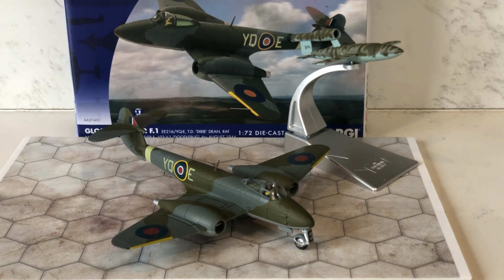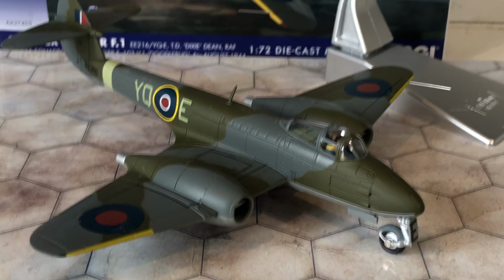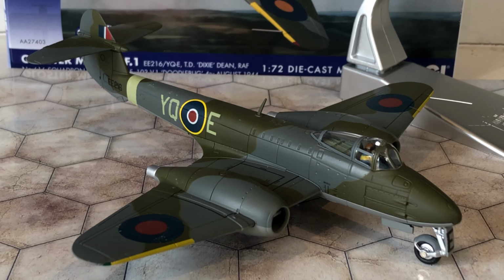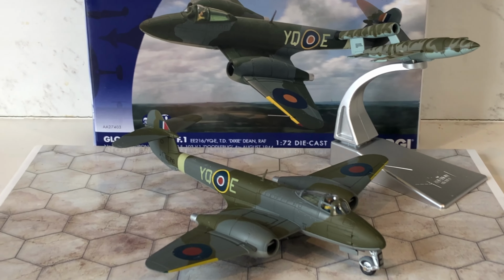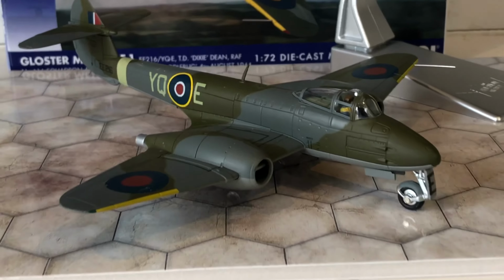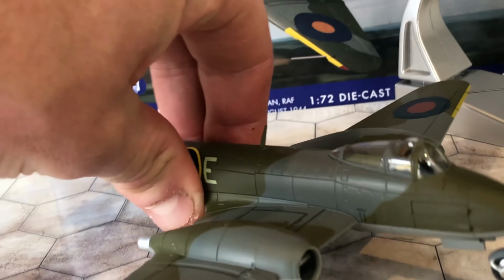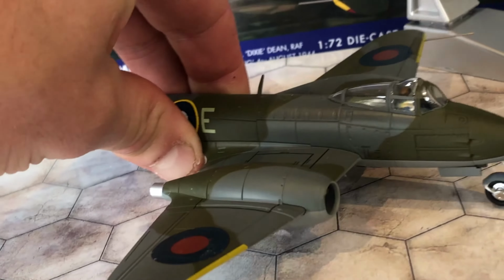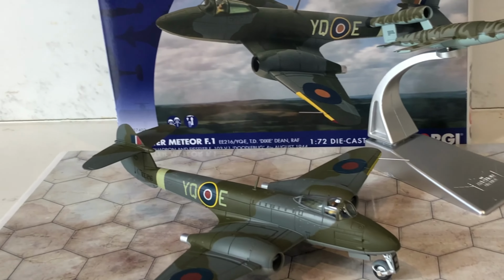Corgi DIECAST gloster meteor F.1 and corgi Q & A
Afternoon guys

Thought it was time for a quick video on a new addition the lovely new mould gloster meteor of Dixie Dean - the first V1 killer!! I have also done a quick update with regards to the the corgi q and a with Michael clegg - the plan now is to do it on or slightly after Father’s Day 21st June purely down to Michael being under the cosh for work and finding time in Both our diaries. It’s amazing @corgi_official are up for this and hope to make this a more regular occurrence!! Make sure you tune in either live, or on IGTV or YouTube